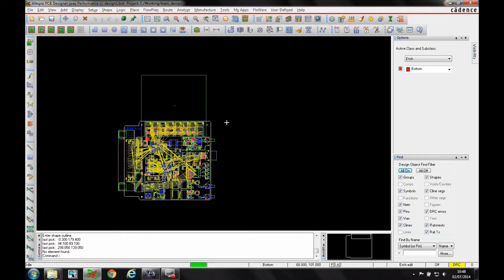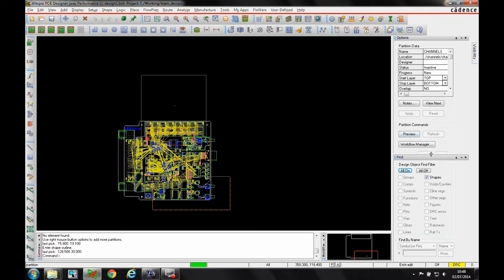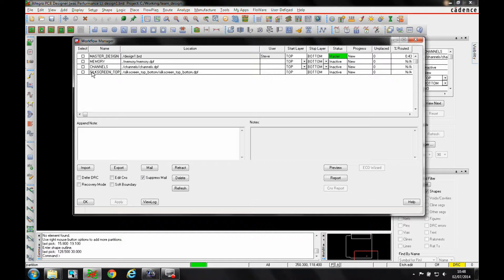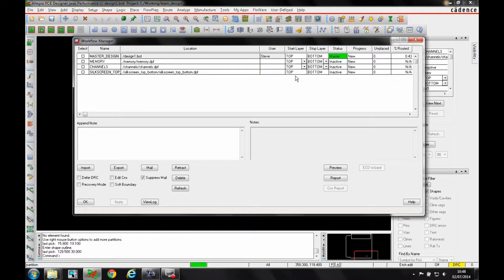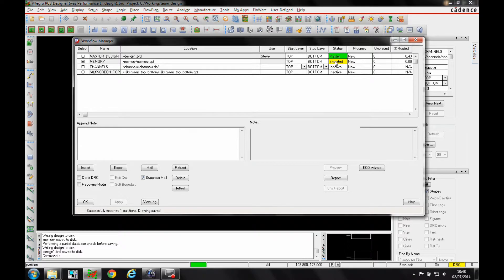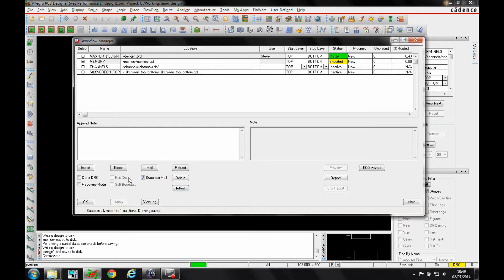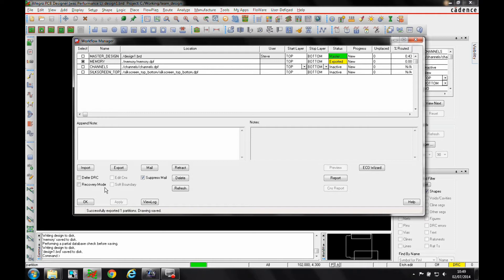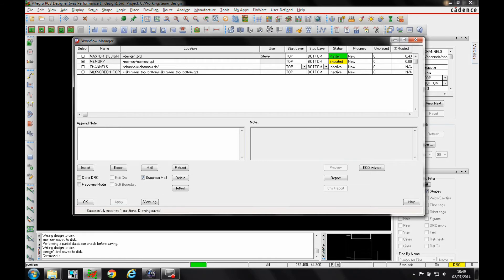Cadence Allegro Team Design - Dashboard overview and tutorial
Here we explore the Cadence Allegro Team Design Option, we look at the dashboard and what it can do